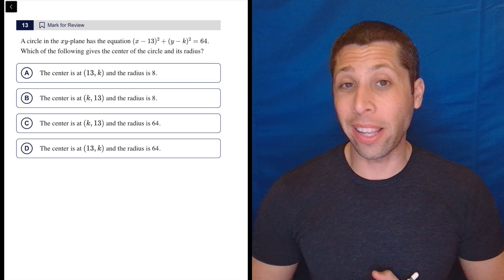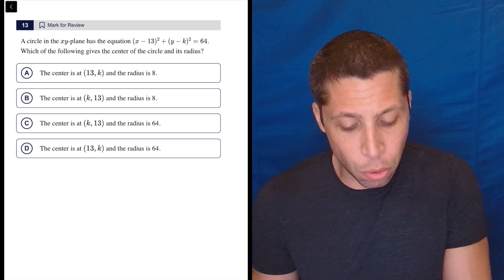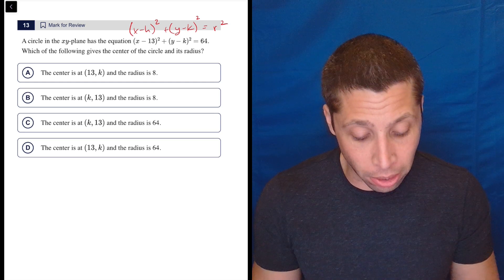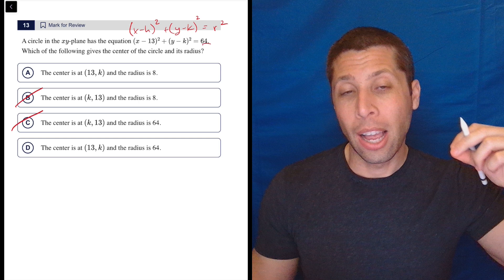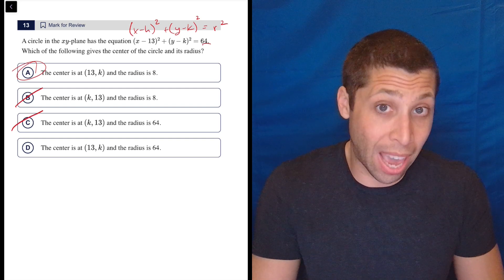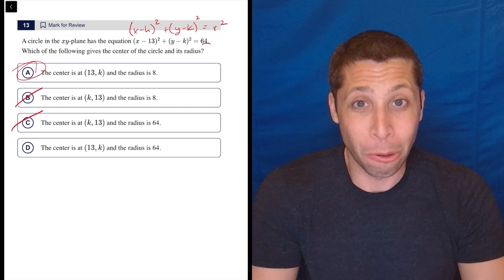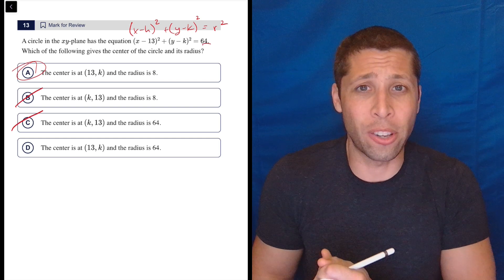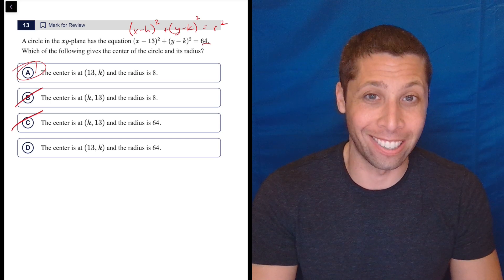Digital SAT 7, Math Module 1, Question 13